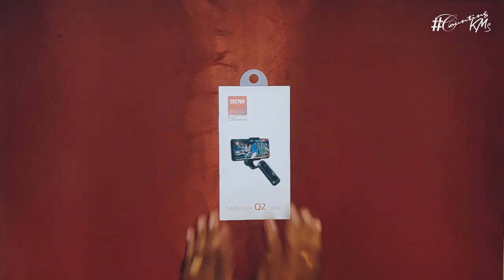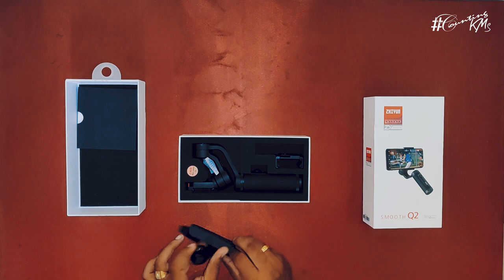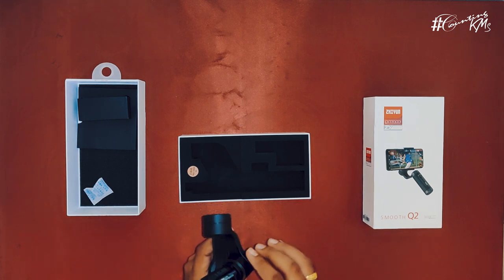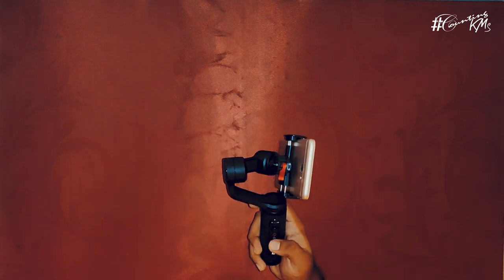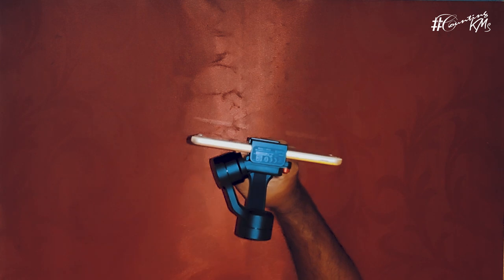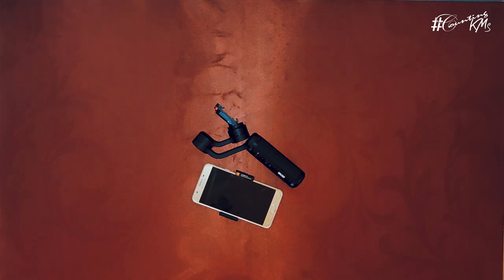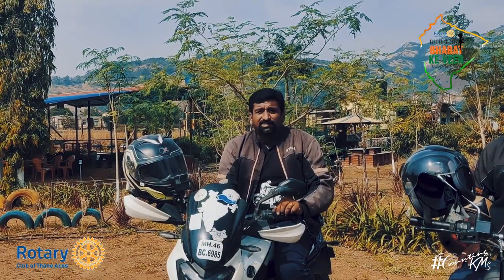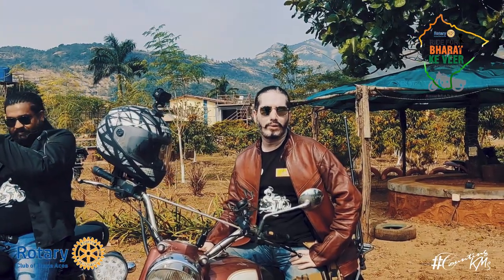Smallest Phone gimbal - Zhiyun Smooth Q2 unboxing & sample B-roll with smartphone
Zhiyun Smooth Q2 Smartphone Gimbal unboxing and features overview, B-roll with smartphone for "Ride for Bharat ke Veer"
Counting Kilometers is a channel dedicated to enriching your life with a dose of travel experiences, explorations and everything that revolves around a nomadic traveler's life! In our case, its a nomadic couple's life!

Gadgets and other material we use:
Joby Gorillapod
Best 360 Camera
Smartphone Gimbal
Primary vlogging mic
TRRS Splitter
3.5mm Lapel mic
GoPro mic adapter
Extension arm
GoPro vlogging case
Field recorder